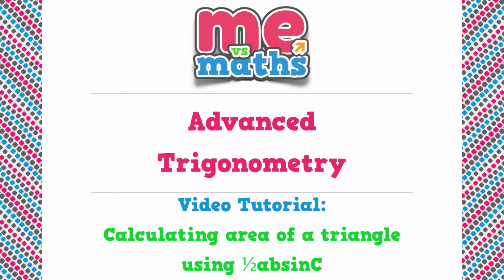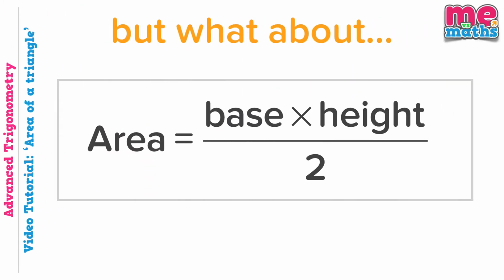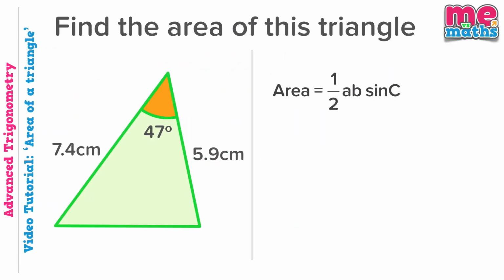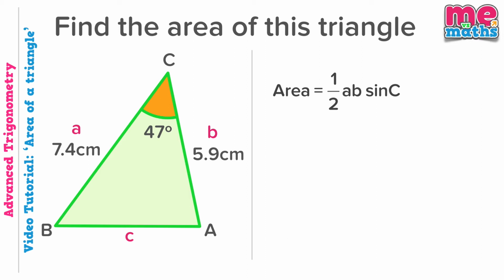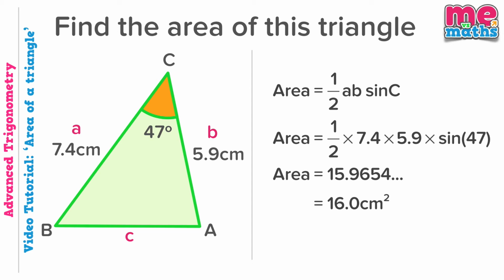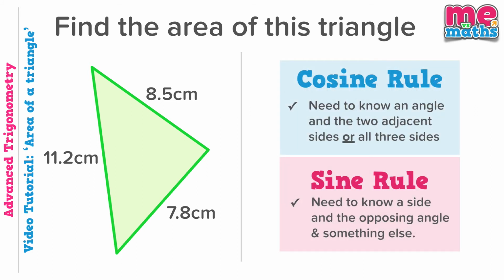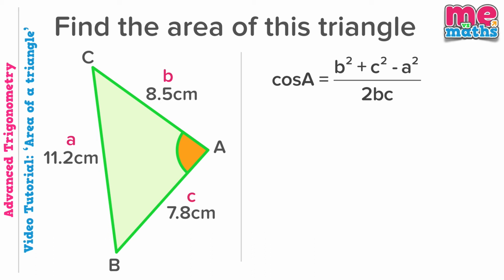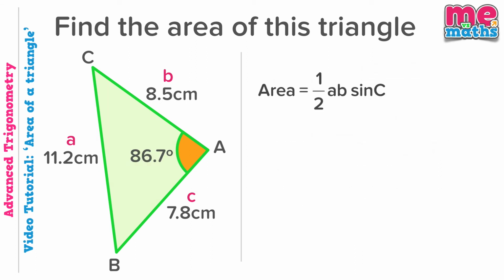Area of a Triangle Using ½absinC - Advanced Trigonometry (8/8) - Tutorial / Revision